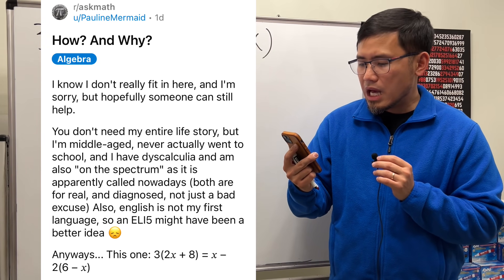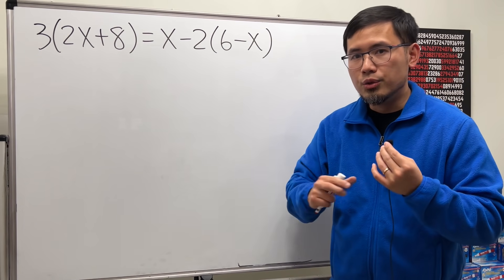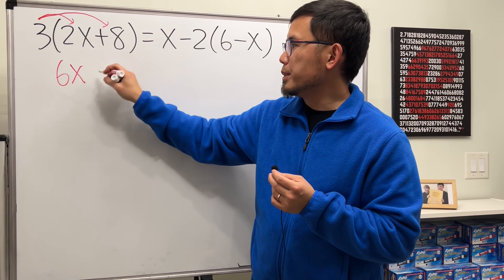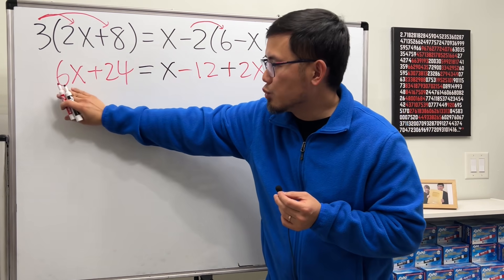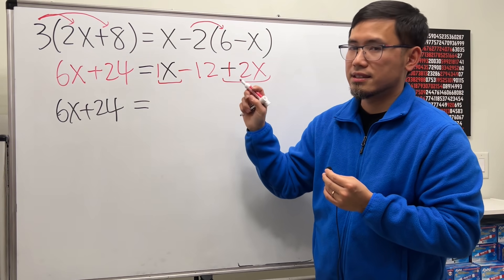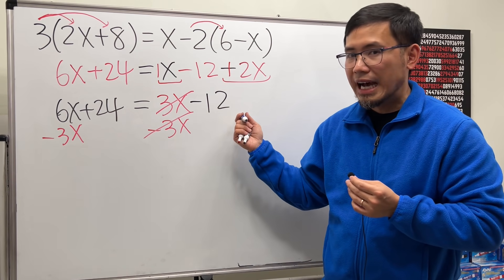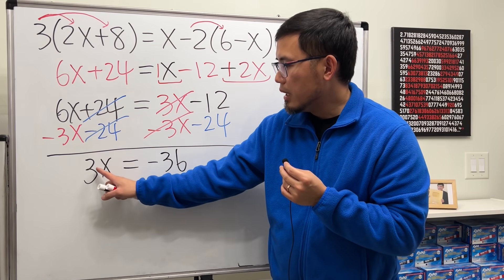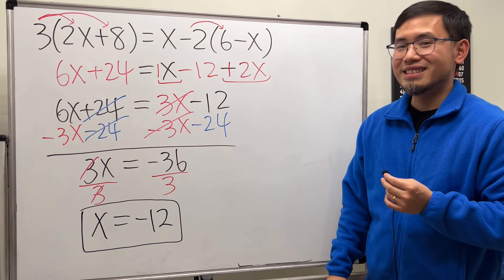Don't worry, you fit in here! Let me help you! Algebra equation Reddit r/askmath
This video is for answering Pauline's question that I saw on Reddit r/askmath. We will solve an algebraic equation 3(2x+8)=x-2(6-x), which requires knowing how to distribute, combine like terms, and do the opposite operations to both sides of the equation to isolate the x. Here's the original post